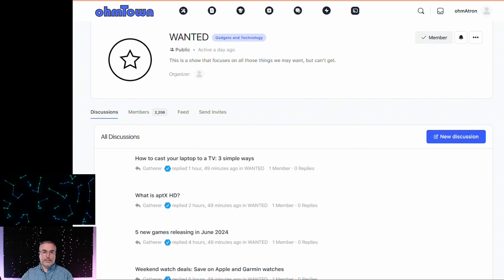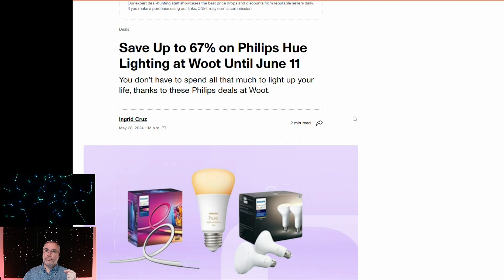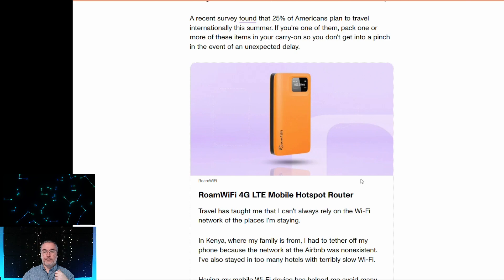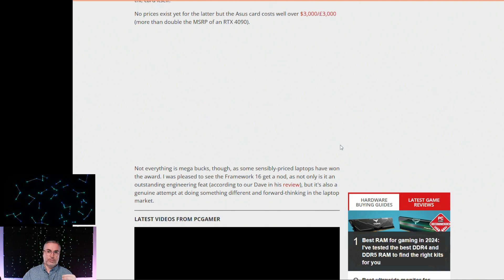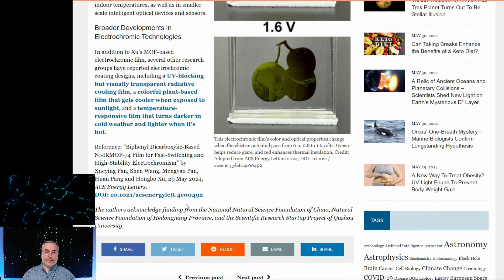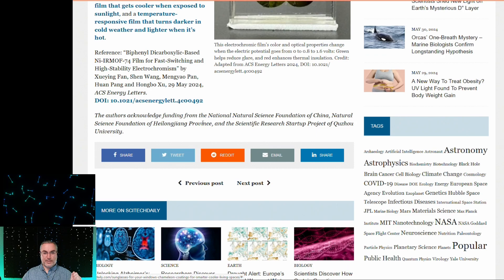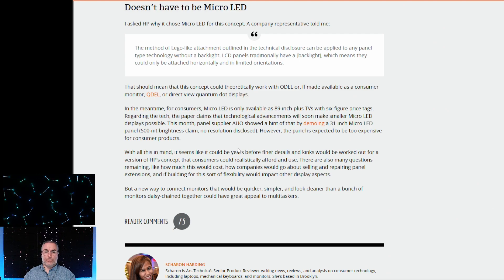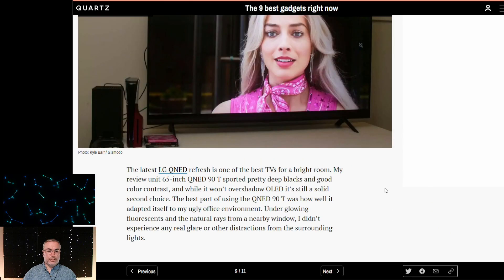WANTED! 1x15 (6/1/2024)